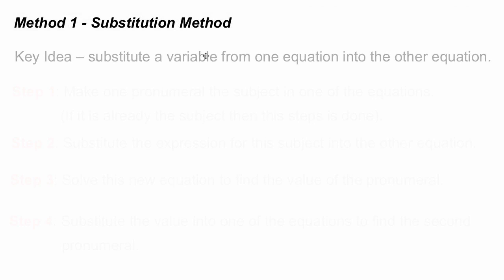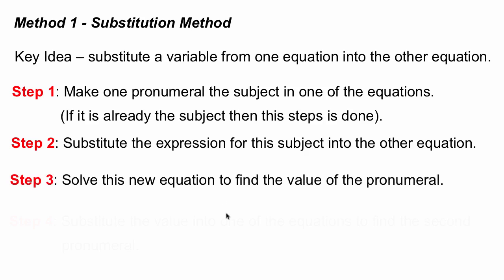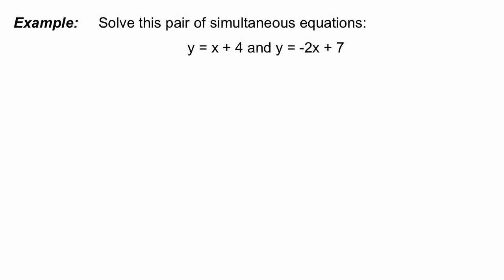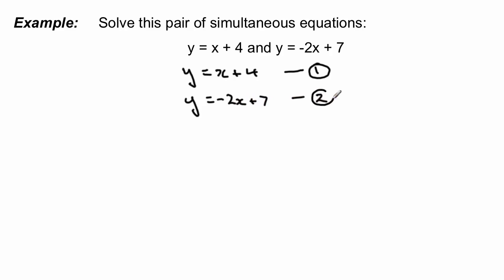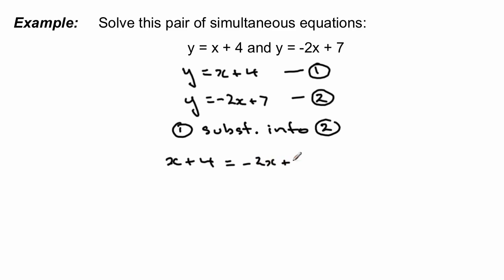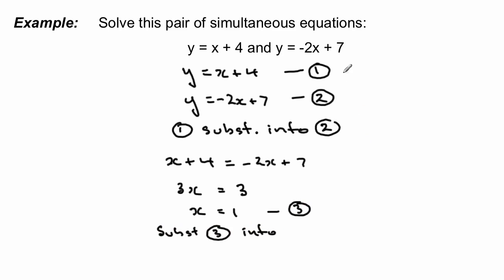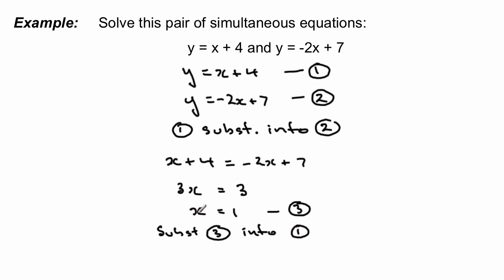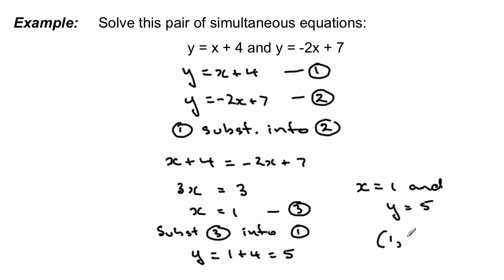How to solve simultaneous equations (2 of 3) - substitution method.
This is the second lesson on solving simultaneous equations. This lesson covers the algebraic method of solving by substitution.